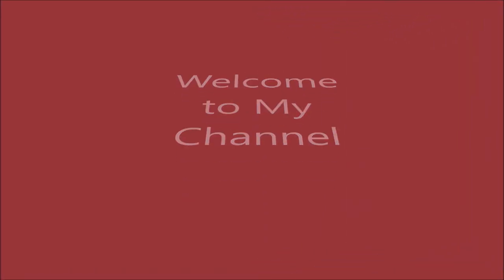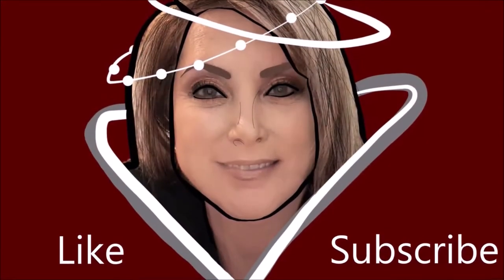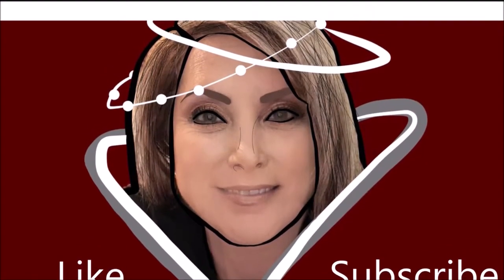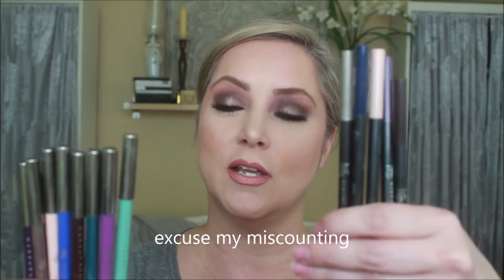Makeup Geek Releases New Eyeliners, What is different?